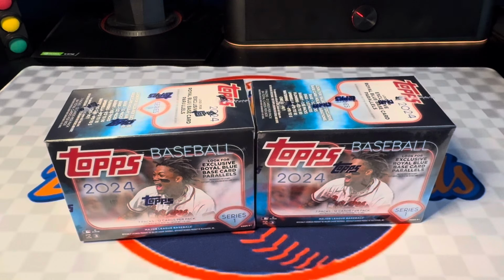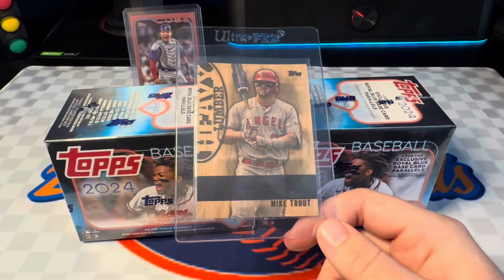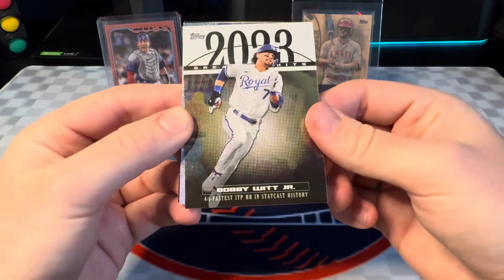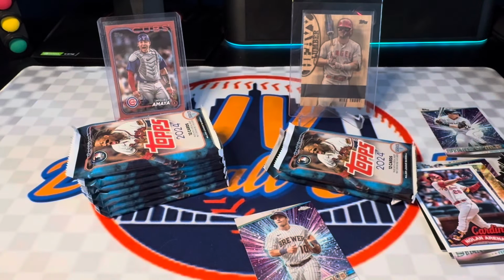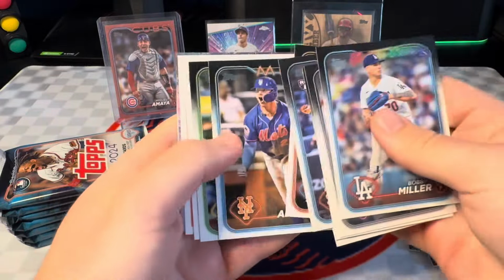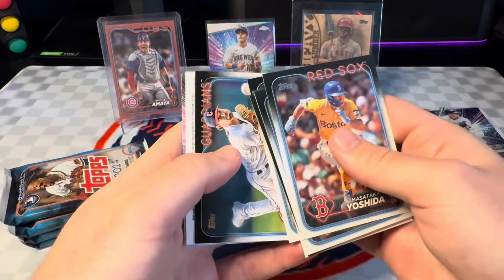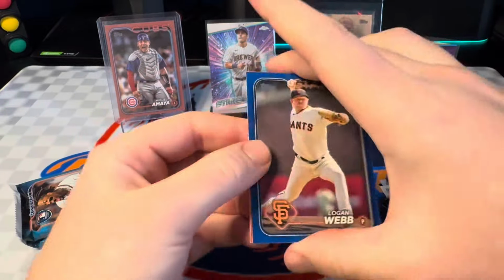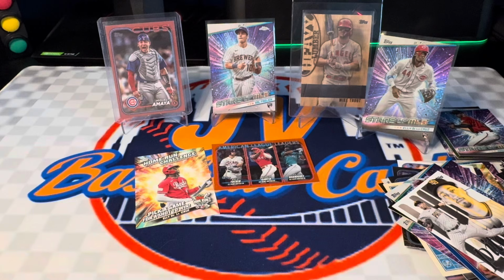(x2) 2024 Topps Series 1 Blaster Rip + Sweet Off-Camera Pulls🔥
Intro:
Track: Culture Code - Make Me Move (feat. Karra)